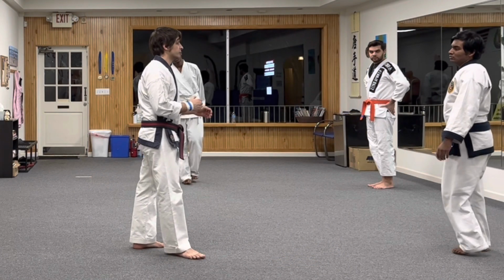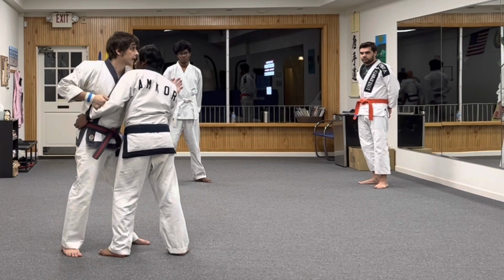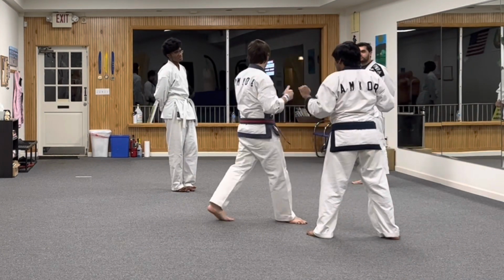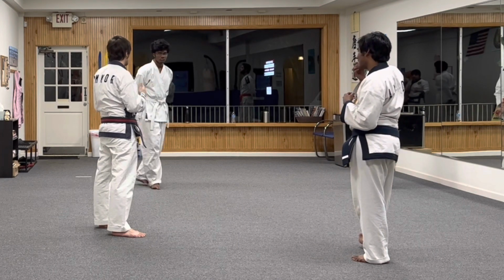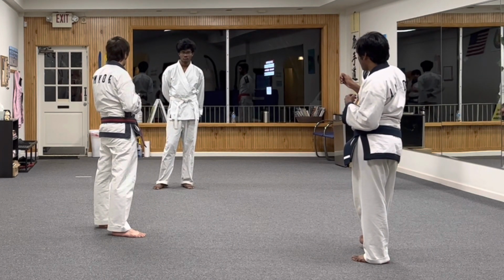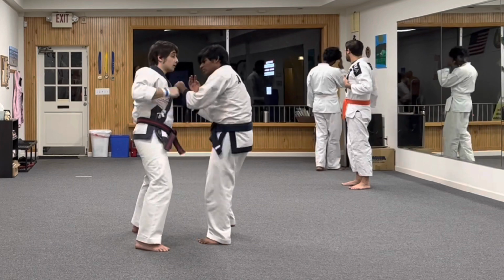Practical Tang Soo Do - Warm Up Combo Drill